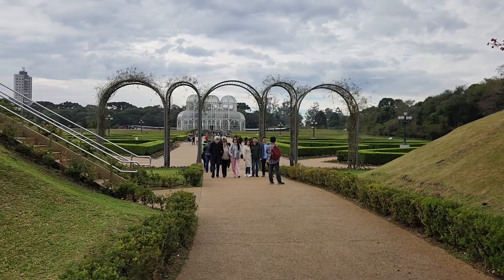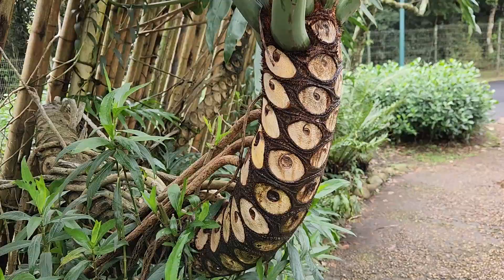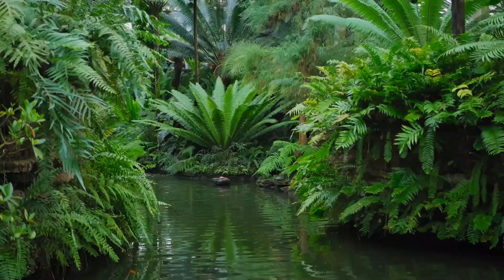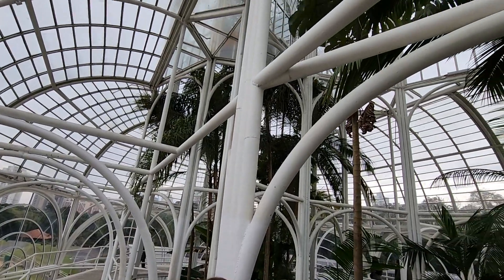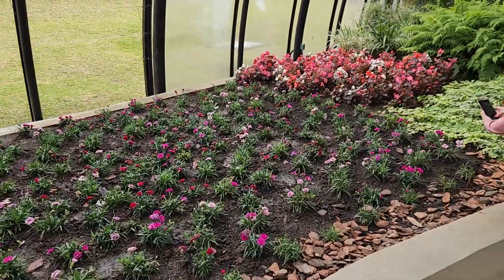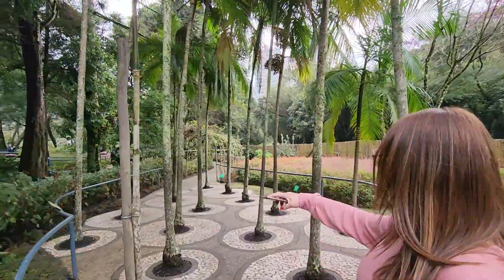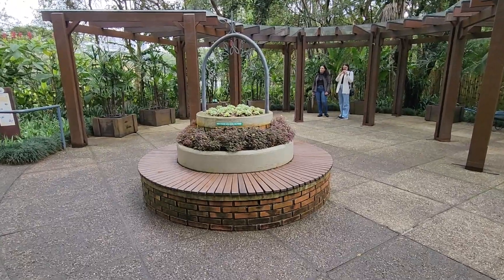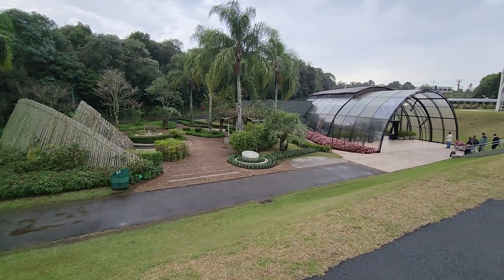Preview of the Curitiba Botanical Gardens in Brazil.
The Curitiba Botanical Gardens, a haven of tranquility in the heart of Brazil’s vibrant city. This green oasis is not just a garden, but a symphony of nature and design.
Designed by French architect Jean-Baptiste Forestier, the Glass House is a stunning example of Victorian-era architecture. Its intricate ironwork and glass panels house a collection of exotic plants from around the world.
Step inside, and you'll find yourself surrounded by tropical beauty, where every corner offers a new, breathtaking view.
The gardens offer something for everyone—a peaceful retreat for those seeking solace and a playful paradise for families.
Explore the Japanese Garden, a serene space that embodies harmony and simplicity. The gentle ripples of the koi pond and the carefully pruned bonsai trees invite reflection and calm. The Botanical Gardens are also a photographer’s dream, where every blossom and leaf tells its own story.
 As the day draws to a close, the Curitiba Botanical Gardens remain a timeless treasure, a place where nature’s beauty and human artistry come together in perfect harmony.
Come and experience the magic of the Curitiba Botanical Gardens for yourself. You’ll leave with a heart full of peace and a spirit renewed.